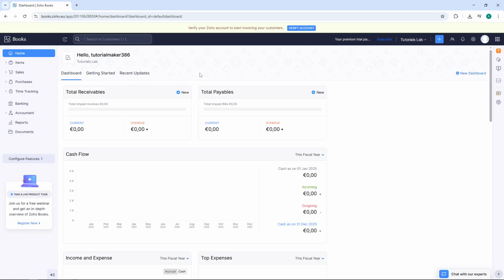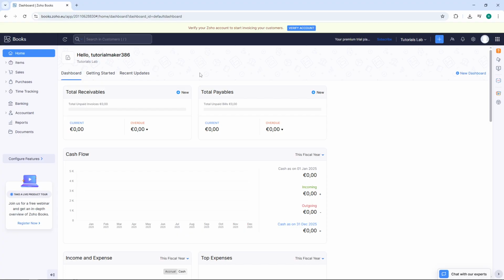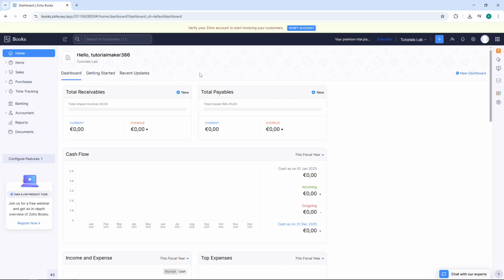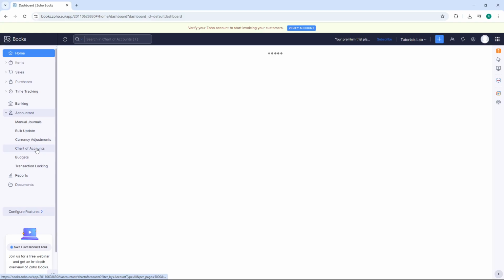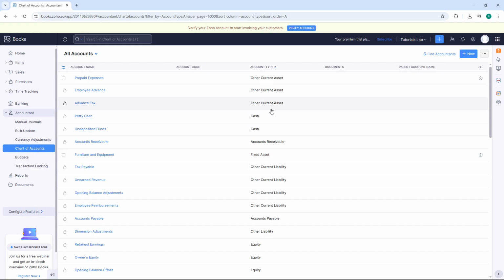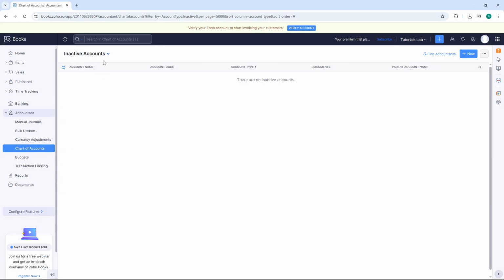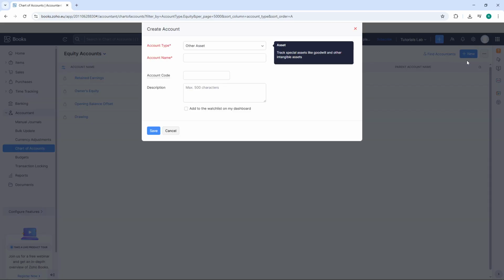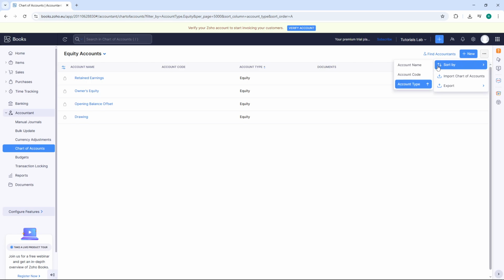How To View Chart Of Accounts In Zoho Books (Tutorial 2025)